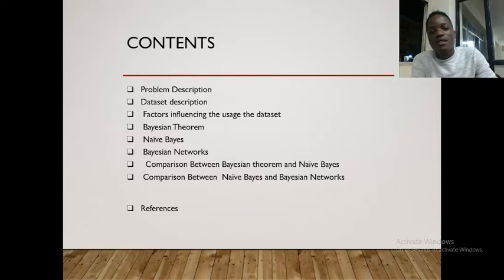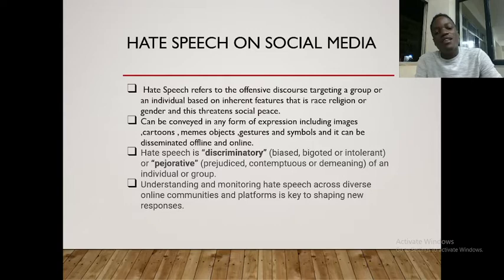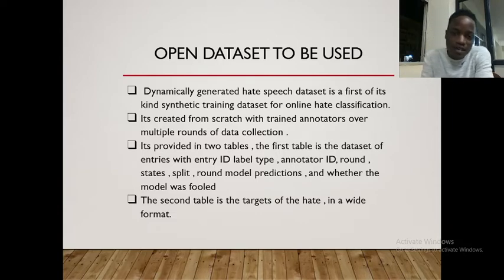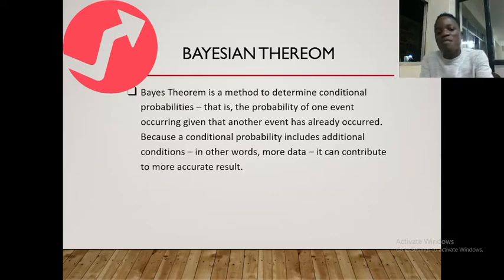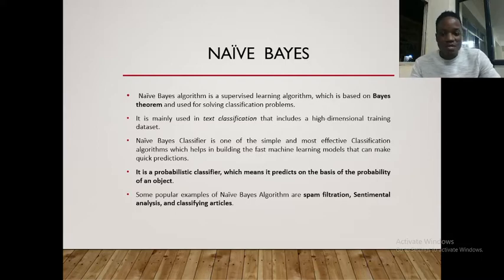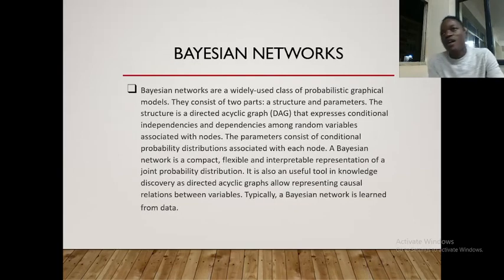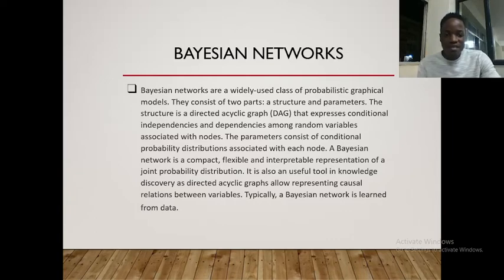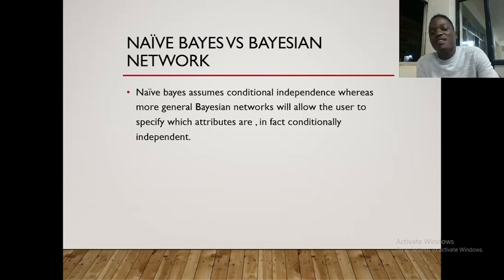HATE SPEECH DETECTION AI PART 2